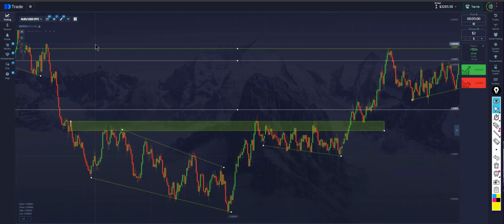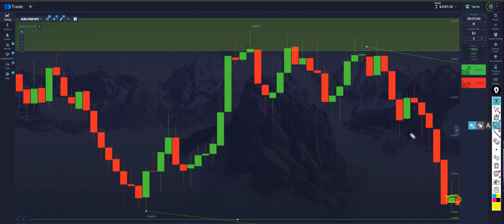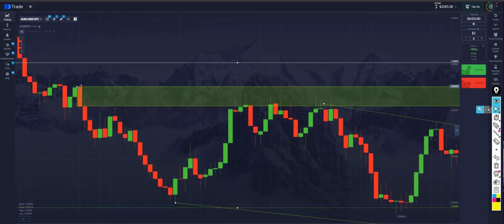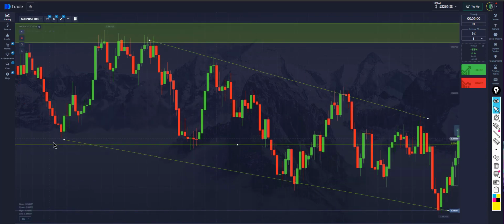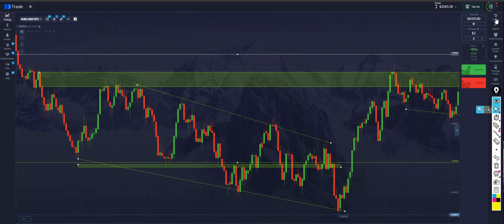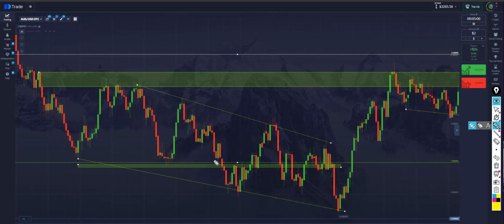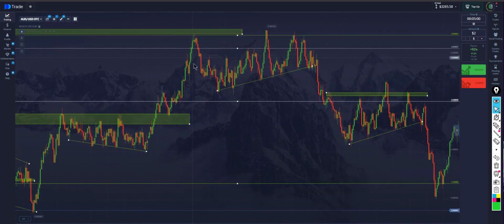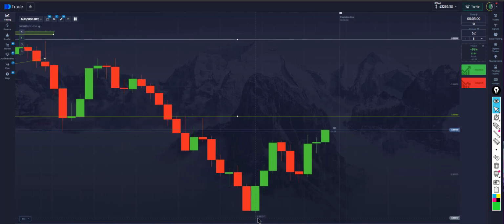Psychological Strategies for Success in Binary Options Trading: A Comprehensive Guide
Introduction:

Navigating the complexities of binary options trading requires a nuanced understanding of the psychological factors at play. This comprehensive edition delves into the intricate realm of trading psychology, offering insights and strategies essential for success in this dynamic financial landscape.

Chapter 1: The Mindset of a Successful Trader

Explore the psychological attributes that distinguish successful binary options traders. This chapter examines the importance of discipline, resilience, and emotional control in fostering a mindset conducive to profitable trading.

Chapter 2: Risk Management and Decision-Making

Analyze the critical role of risk management in binary options trading. Learn how to make informed decisions under pressure by developing a systematic approach to risk assessment and strategic decision-making.

Chapter 3: Overcoming Cognitive Biases

Examine common cognitive biases that can hinder effective decision-making in trading. This chapter provides practical techniques for recognizing and overcoming biases, empowering traders to make rational choices based on objective analysis.

Chapter 4: Embracing Uncertainty

Binary options trading inherently involves uncertainty. Explore strategies for embracing uncertainty and turning it into a strategic advantage. Learn to thrive in a dynamic market environment by adapting to changing conditions with confidence.

Chapter 5: Building and Adapting Trading Plans

Develop a robust trading plan tailored to your risk tolerance, financial goals, and market conditions. This chapter guides traders in creating adaptive plans that withstand market volatility while optimizing opportunities for profit.

Chapter 6: Mastering Emotional Intelligence

Understand the significance of emotional intelligence in binary options trading. Enhance self-awareness, manage emotions effectively, and cultivate resilience to navigate the highs and lows of trading with composure.

Chapter 7: Continuous Learning and Improvement

Successful traders are lifelong learners. This chapter emphasizes the importance of ongoing education and skill development. Explore resources and methodologies for staying informed and continuously improving as a trader.

Conclusion:

In the ever-evolving landscape of binary options trading, a profound understanding of trading psychology is indispensable. This complete edition serves as a guide for traders seeking to cultivate the mindset, skills, and strategies necessary for sustained success in this dynamic financial arena.

 Just Trading Knowledge

This is not an offer; offer will be made by means of the Regulation S under the Securities Act only to Investors who are not a U.S. Person as defined in the Regulation S under the Securities Act or by means of the Regulation D under the Securities Act to “accredited investors” as defined in Rule 501(a) of Regulation D. Series may also require that the Interests be sold only to “qualified purchasers” as defined in Section 2(a)(51) of the Investment Company Act of 1940, as amended (“Qualified Purchasers”).